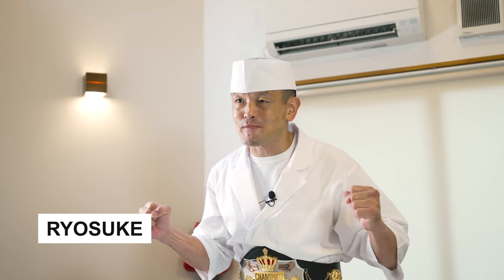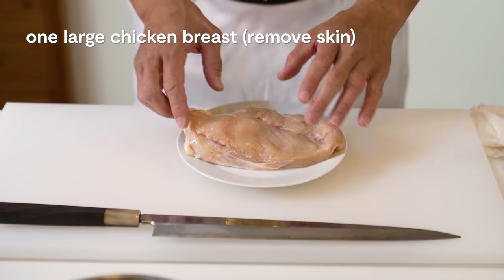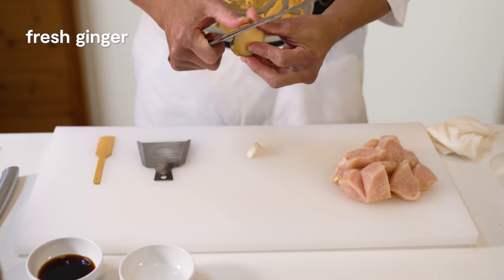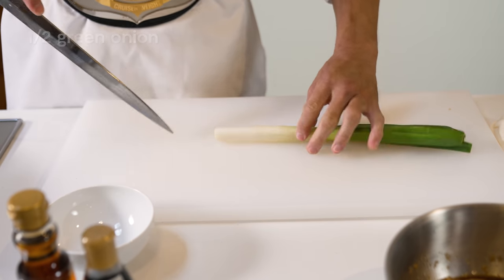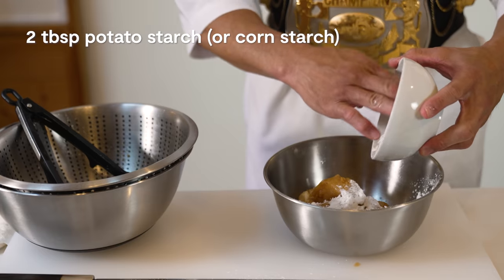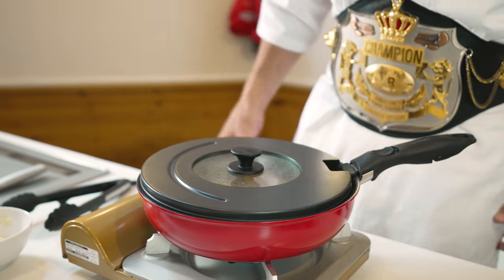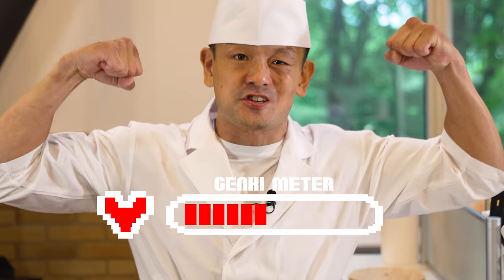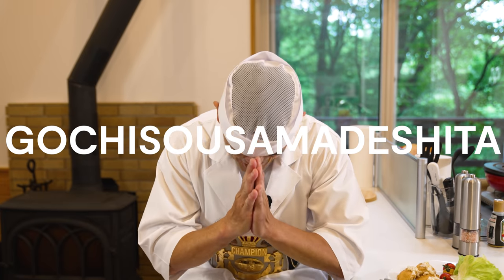Perfect KARAAGE Chicken | Homemade Japanese Recipe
Hey guys! This time I want to make something that I know everyone loves! Karaage or Japanese fried chicken - but I always want to show you guys how to make healthy recipes - so this time we’ll do it without deep frying! Don’t worry it’s just as crispy and juicy though!

I hope you enjoy and tell me what recipes you want to see in the comments!

00:00 Intro
00:32 How to Prepare Chicken
01:38 How to Make Negishio Topping
02:06 Breading our Karaage
02:39 Pan-frying our Karaage
03:29 Let’s Eat!

Ingredients:

-  1 Large Chicken Breast (skinless or remove the skin)
-  Fresh Ginger (about an inch)
-  1 clove of garlic
-  1 tbsp cooking sake
-  2 tbsp soy sauce
-  2 tbsp flour
-  2 tbsp Potato Starch (or corn starch)

For Topping
-  Around ½ Green onion
-  Sesame Oil (just a drizzle)

How to make:
- Start by removing any skin or fatty bits from your chicken breast
- Then cut your chicken into bite size pieces - maybe an inch thick, try to make them all roughly the same size
- Then in a large bowl - grate 1 clove of garlic and the same amount of ginger
- Add in 1tbsp cooking sake and 2 tbsp of soy sauce and mix
- Add the chicken, and let marinate for at least 30 mins
- While your chicken is marinating, make the negishio topping by cutting half a green onion twice down the length of the stalk. This will allow you to finely cut the onion into small pieces
- Add the chopped onion into a bowl with a drizzle of sesame oil and a pinch of salt. You’re done!
- Now your chicken is done marinating - drain any of the excess marinade with a sieve or colander
- Add 2 tbsp of flour and 2 tbsp of potato (or corn) starch and mix well. Make sure to coat all the chicken
- Heat olive oil in a frying pan over a medium-high heat, add your chicken
- Turn down the heat and cover the pan with a lid, after 2-3 minutes your chicken should turn a nice golden brown.
- Flip the chicken over, and repeat the above process of 2-3 minutes cooking with the lid
- Drain off your chicken with a paper towel and enjoy your healthy and juicy chicken karaage!